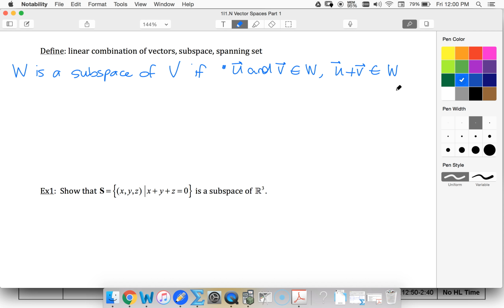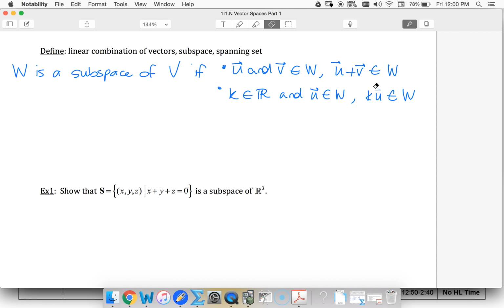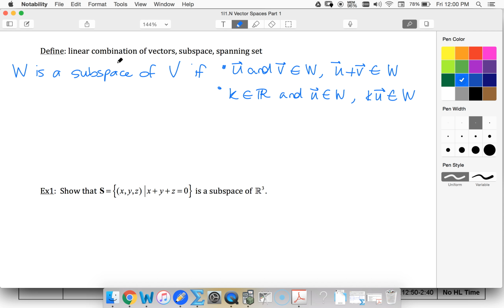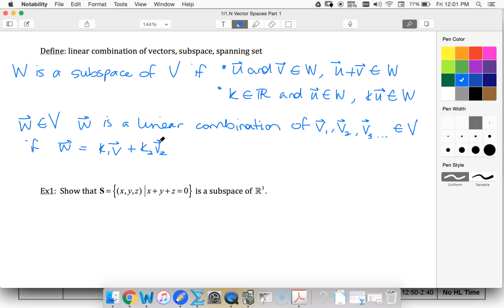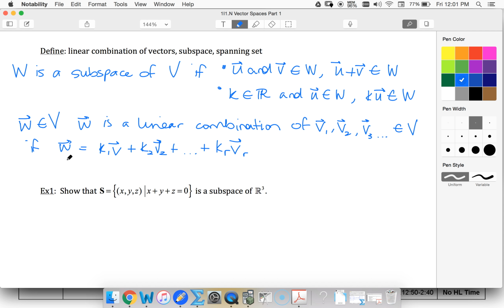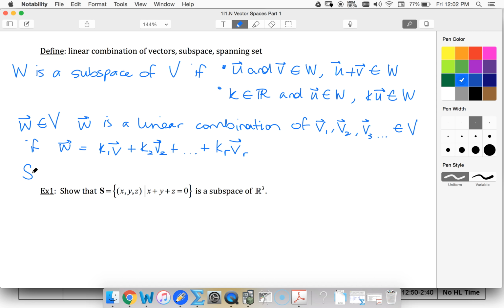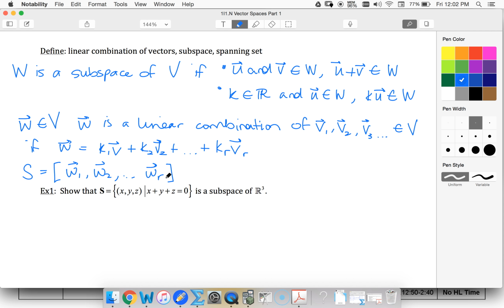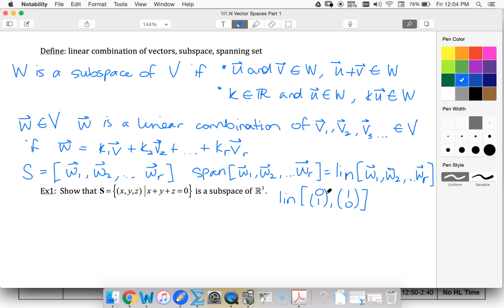1.5 Vectors: Linear Combination, Spanning